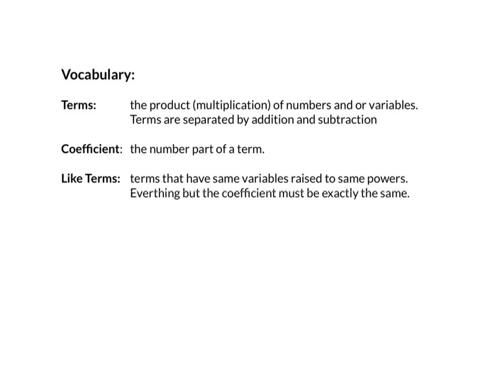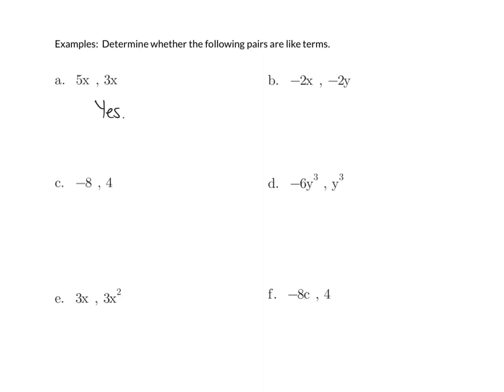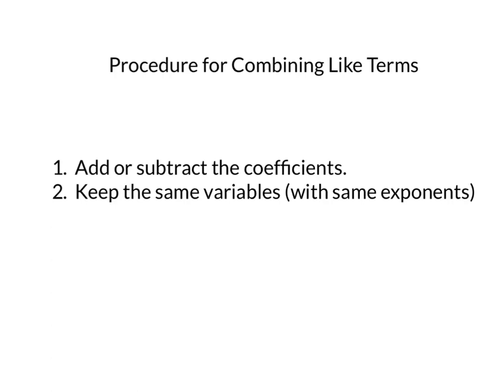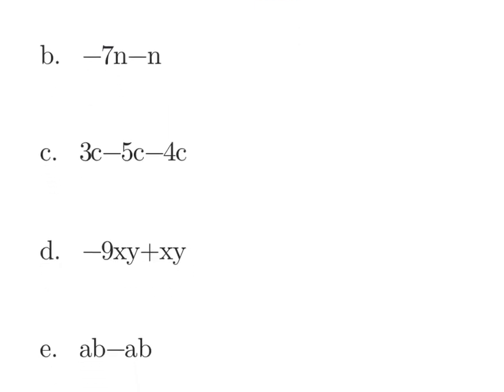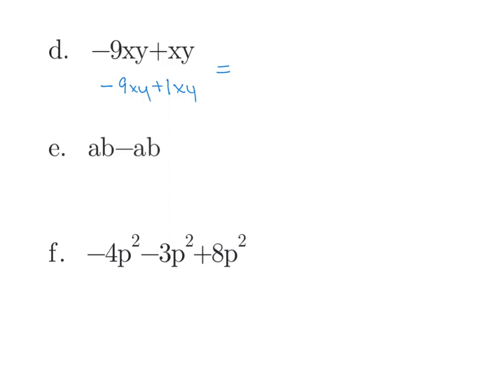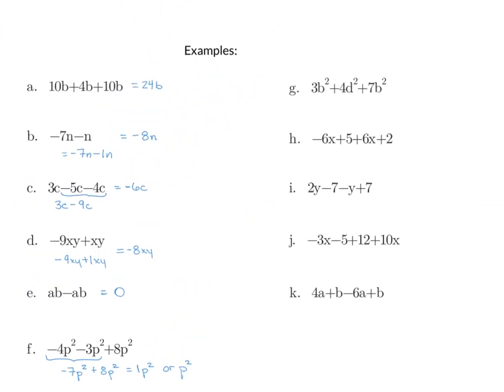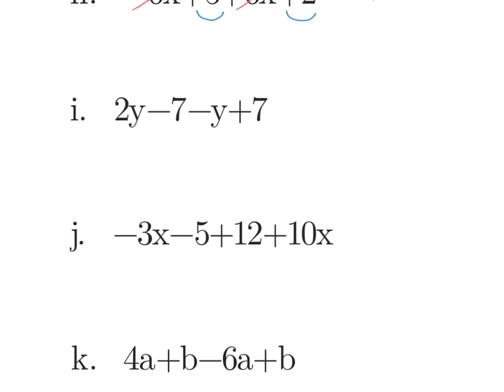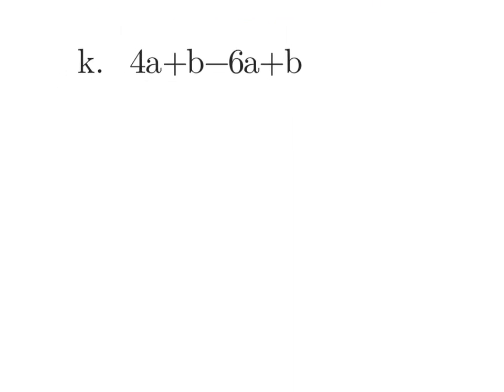105 E.2 Part 1 - Simplifying Expressions